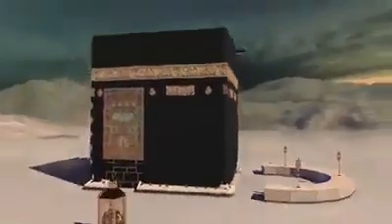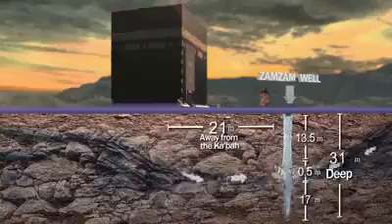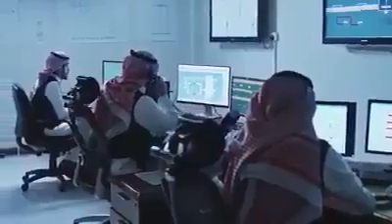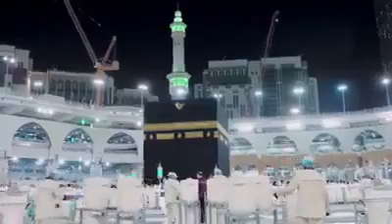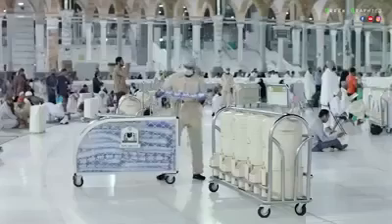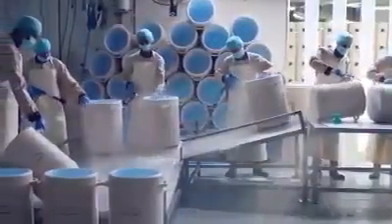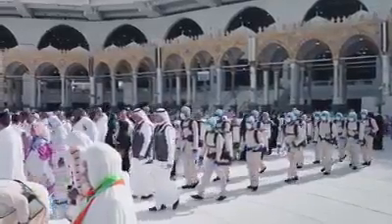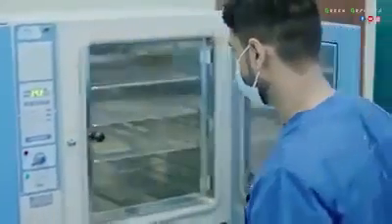Zam Zam miracle water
Story of the miracle of zam zam water